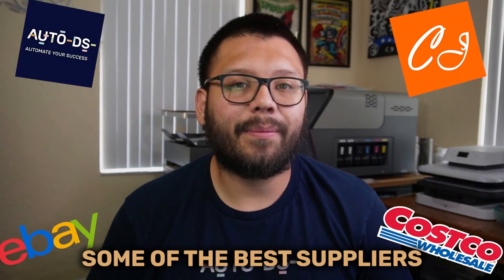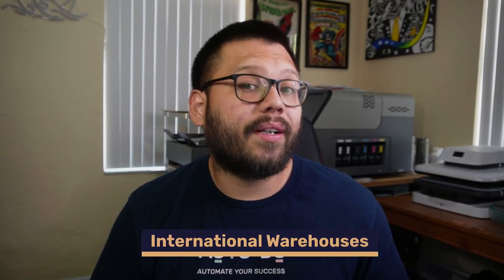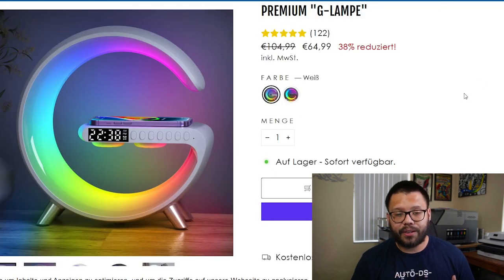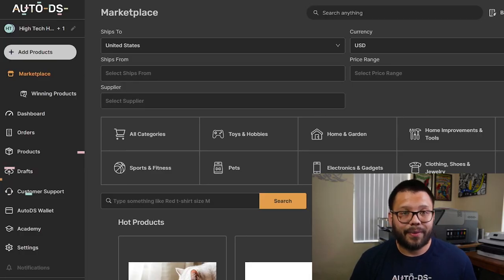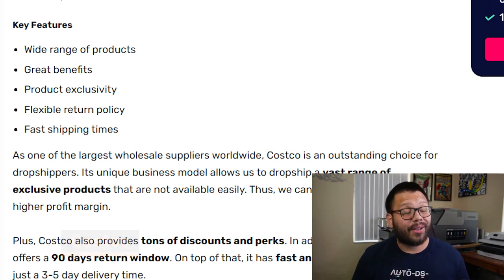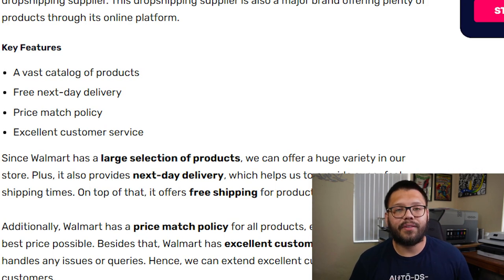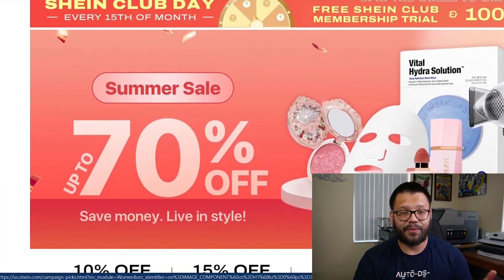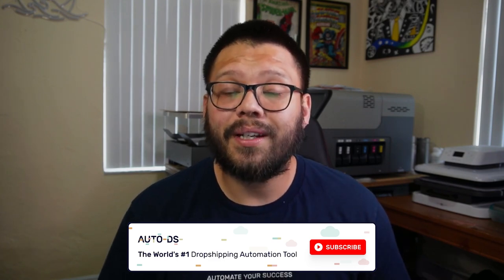Easiest Way To Find The Best Dropshipping Suppliers For Beginners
Comment DropshippingSuppliers + Your favorite supplier for access to the cheat sheet!

Finding reliable dropshipping suppliers can be a hassle sometimes. There's so much to look out for that many people don't even know where to start. In this video, we'll discuss what you need to look out for when searching for a new dropshipping supplier. And as a bonus, we're giving you our top pics for the best dropshipping suppliers to use. This video will cover the following:

🔍 What to look for in suppliers
📈 Top suppliers to use
✋ Standing out from the crowd

Watch this video all the way through to learn about a bonus to stand out from the crowd!
Timestamps:
0:00 : Intro
1:26 : Supplier Requirements
3:53 : Google Lens
5:38 : Top Suppliers List
14:56 : Conclusion